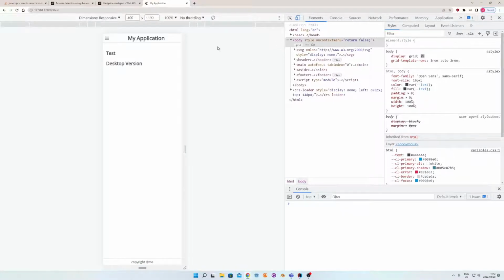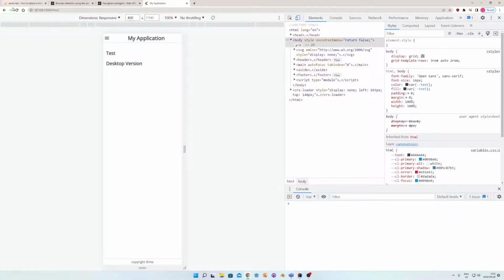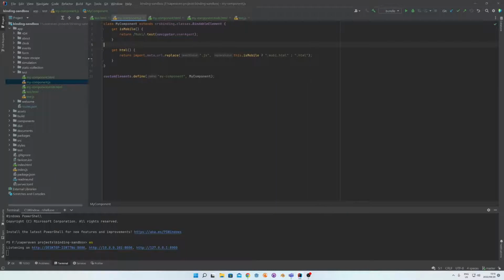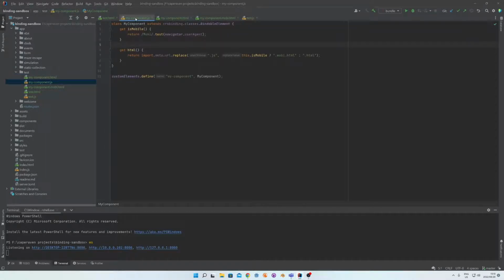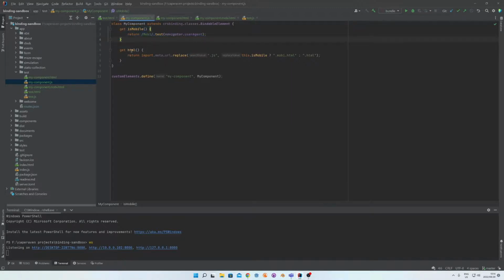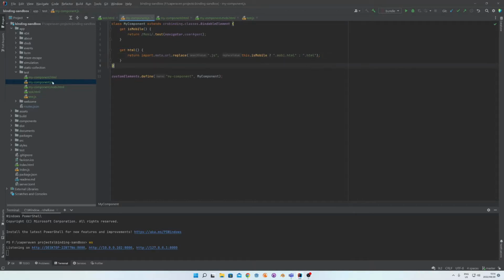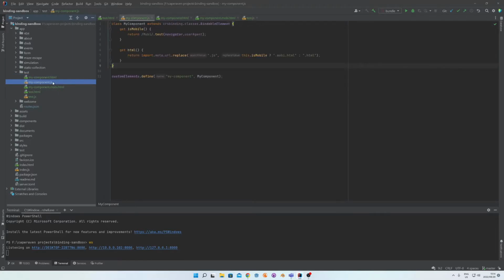adaptive layout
loading different html files based on mobile vs desktop environments